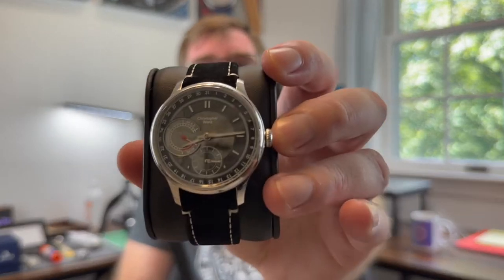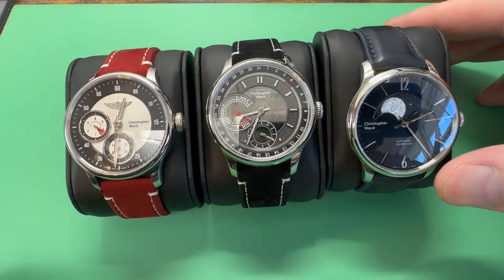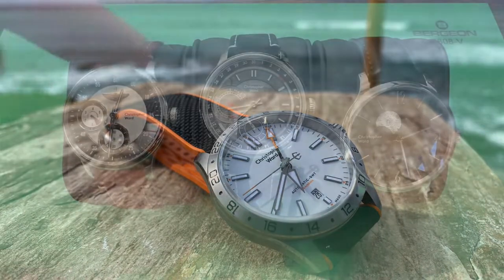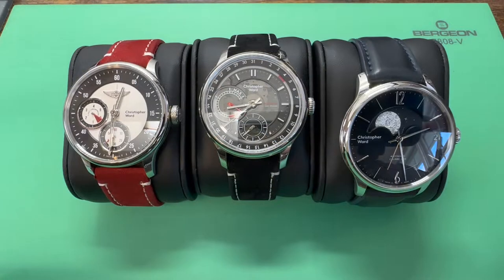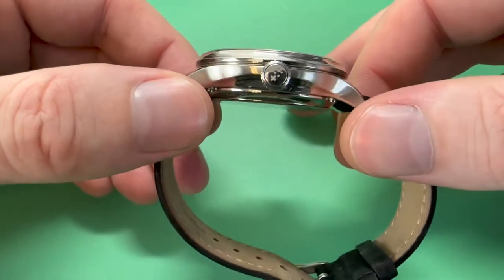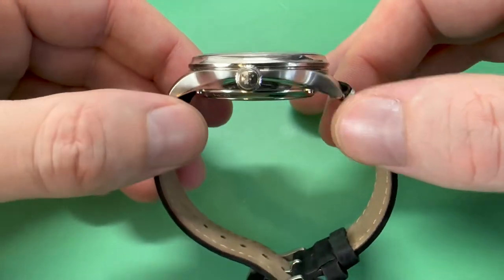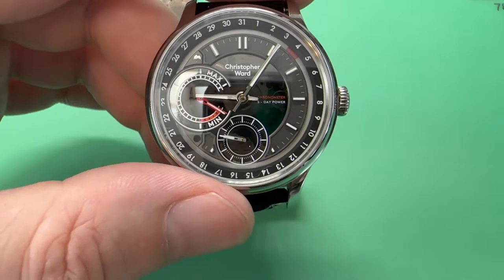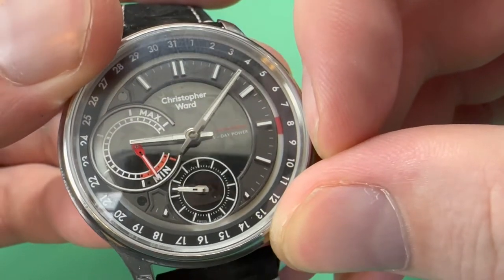Christopher Ward C1 PowerGlow Prototype, Morgan Aero 8, and the SH21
The Christopher Ward C1 PowerGlow Prototype is an incredible watch, with only three known to have been made. I discuss the C1 case design using a few models, including a deeper look at the C1 Morgan Aero 8. The SH21 in-house movement also gets some attention, but if you are interested in further detail on its construction be sure to check out that specific review

Crazy Horse Leather Straps

0:00 Intro
3:53 C1 Case & Movements
8:53 C1 Morgan Aero 8
11:30 C1 PowerGlow
19:21 Final Thoughts